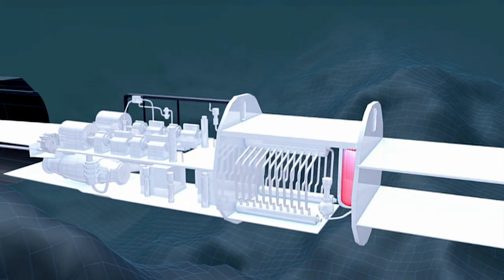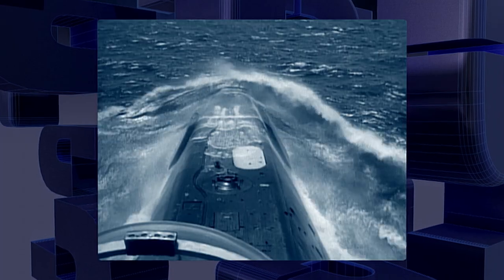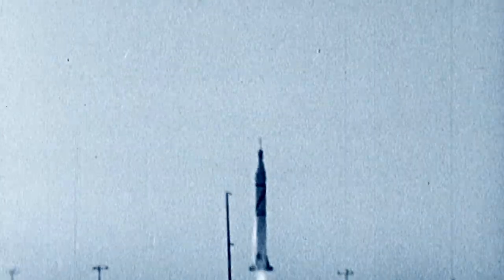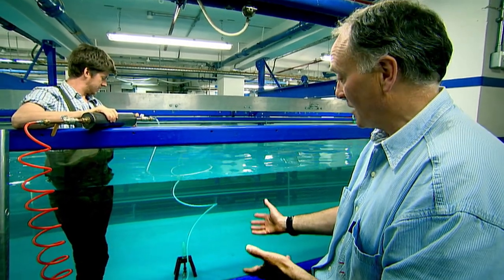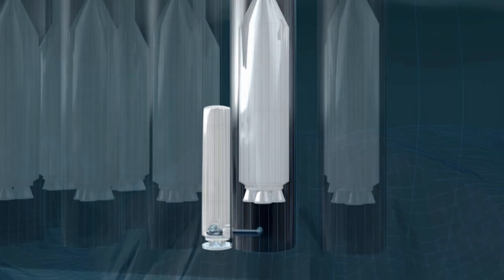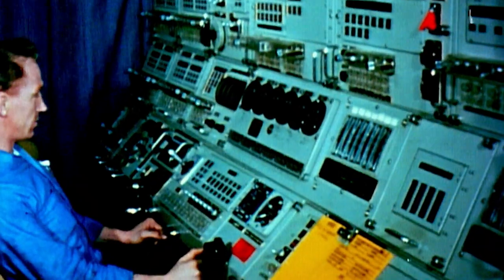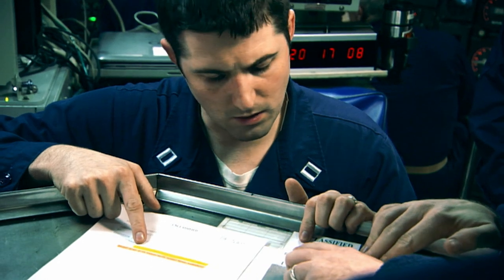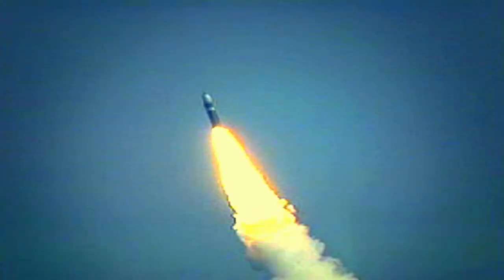Deadly Design | Apocalypse Machine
Back in 1954 the USS Nautilus proved submarines could stay at sea almost indefinitely thanks to nuclear power, but the Nautilus had limited firepower, torpedoes with conventional warheads.  The US Navy wanted to go nuclear with their firepower as well as their engines, and their subs had to grow in size to accommodate these new weapons.

In the 1950s scientists on both sides of the Iron Curtain raced to build a rocket powered atom bomb, and what better of launching it, than from a submarine.  The Russians were the first to do it.  The Americans wanted to take this Soviet breakthrough a step further and build a submarine that could launch missiles without having to surface first.

The secret was a seal that prevented water flooding into the launch tube when the missile hatch opened.  A moment before launch the seal was blown apart, before water had a chance to pour in a valve opened shooting a burst of compressed air into the bottom of the launch tube.  The air forced the missile out of the tube at over 50mph, it had enough momentum to cut through almost 40 metres of water, once in the air its rockets were able to ignite.

The USS George Washington, armed with 16 of these new Polaris missiles took to the sea in 1960.  Each missile was 40 times more powerful than the atomic bomb dropped on Hiroshima.  And the George Washington could launch them whist hidden beneath the waves from anywhere on Earth – a truly terrifying prospect.

The USS Pennsylvania carries 24 Trident nuclear missiles and is on constant readiness to respond to a message to launch them.  The command to launch a nuclear missile is encoded with a cipher to ensure that the order has come directly from the President himself.  The nuclear warheads on this submarine alone are more destructive than all the bombs dropped in both World Wars combined!